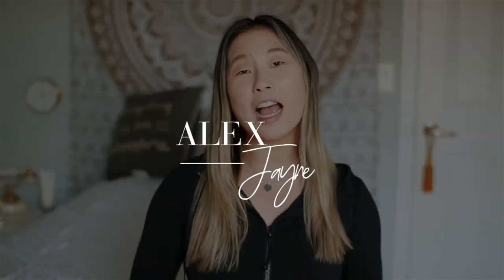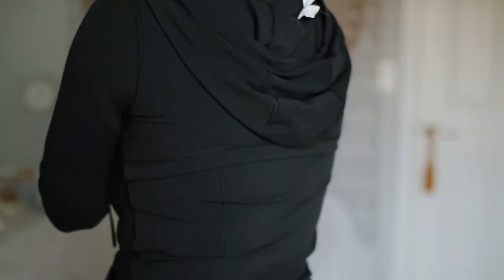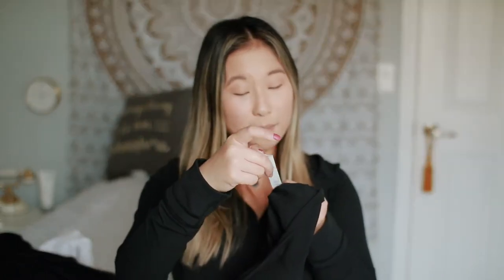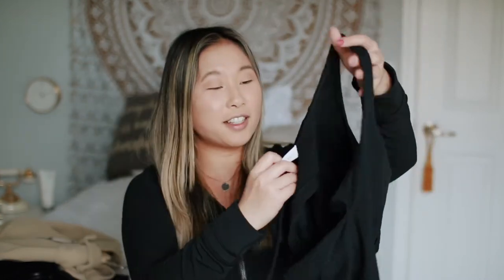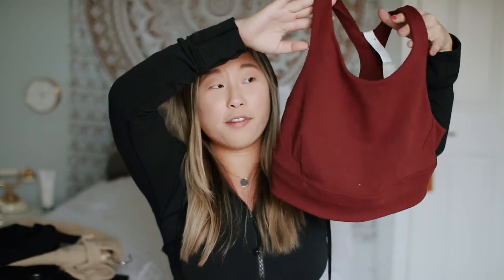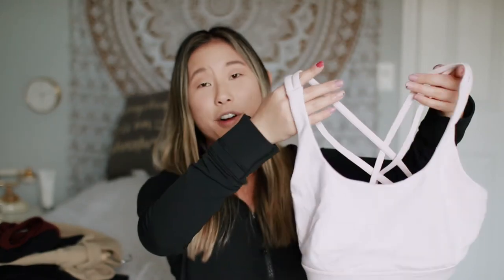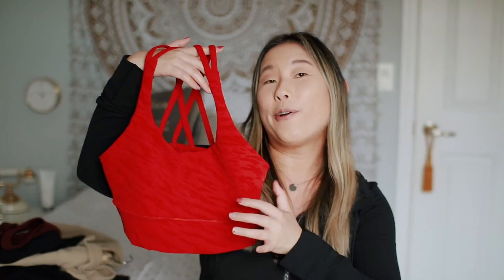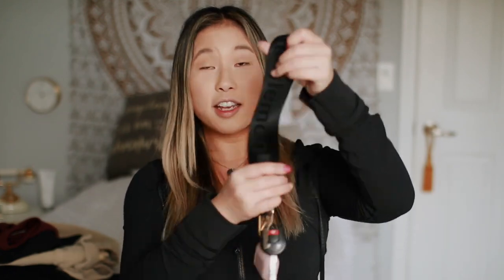LULULEMON COLLECTION 2022! (lululemon must haves!)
✩ LULULEMON COLLECTION 2022! (lululemon must haves!) Calling all my Lululemon lovers! In this video I share all the pieces I own from Lululemon. From the align leggings to the never lost keychain I adore everything I own from Lululemon! What are your Lululemon must haves? Let me know!